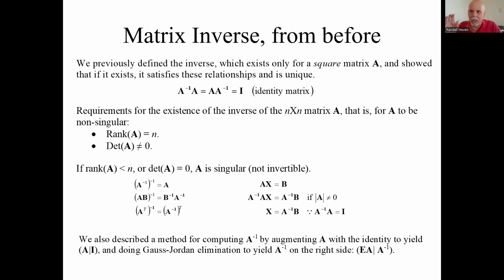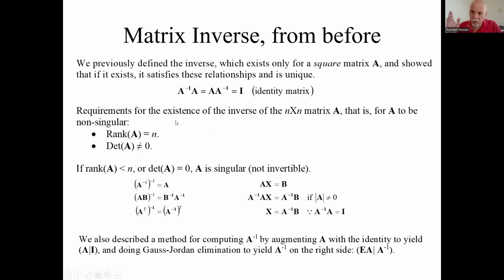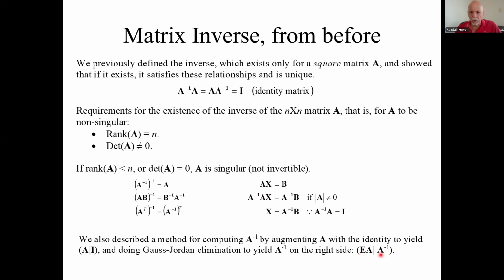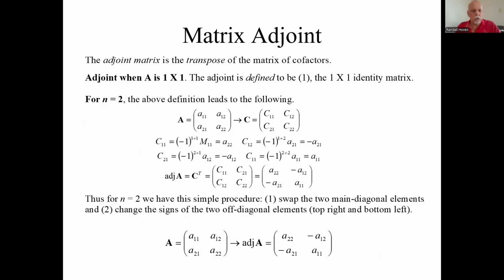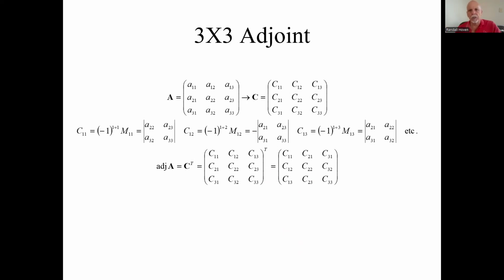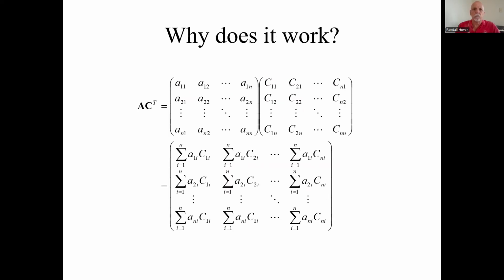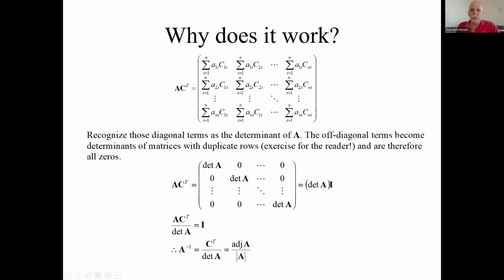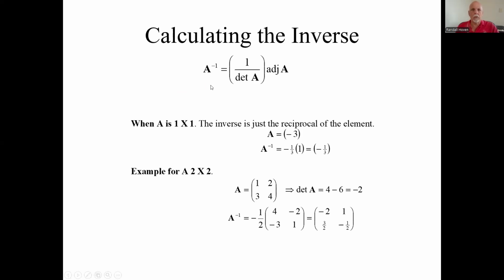4.8 The Matrix Inverse revisited: calculation using the adjoint.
Describes another method to calculate a matrix inverse. This method uses the "adjoint" matrix, also defined here.